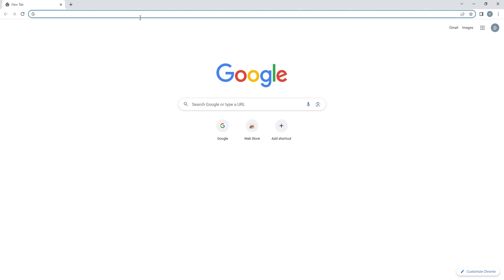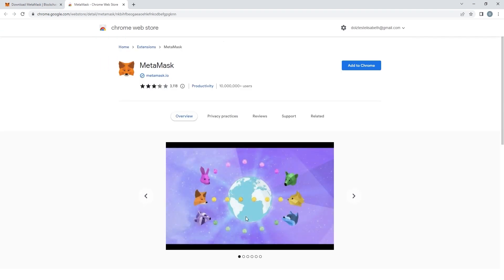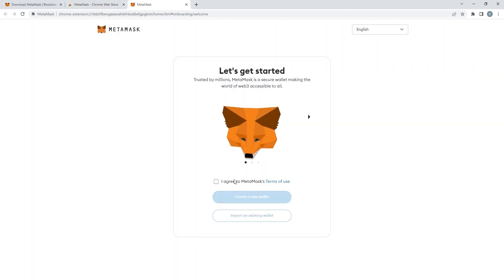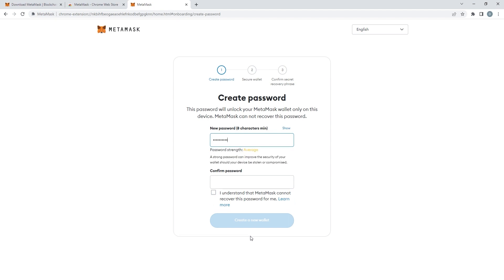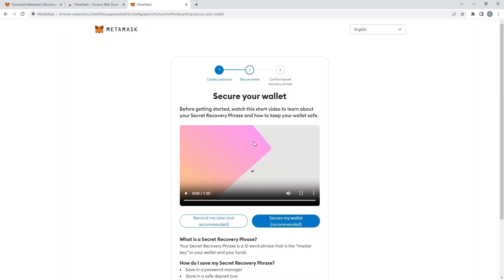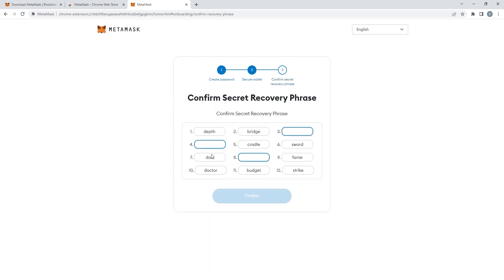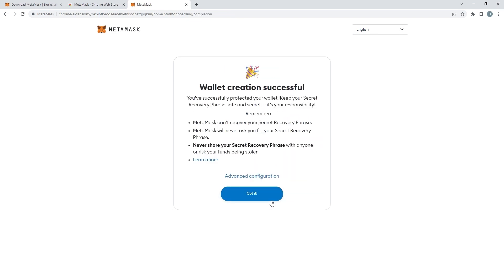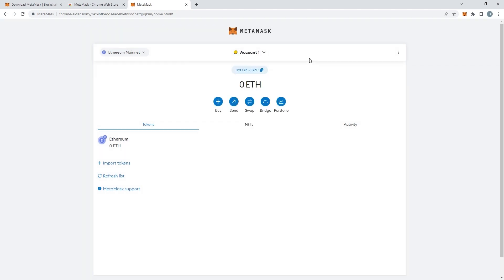How to Setup a MetaMask Wallet in one minute ? DOLZ.io AUCTIONS.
How to set up a MetaMask Wallet in one minute ?

Otherwise, our team, mods, and community will gladly help you on Discord or Telegram.

DOLZ's trading card AUCTIONS.